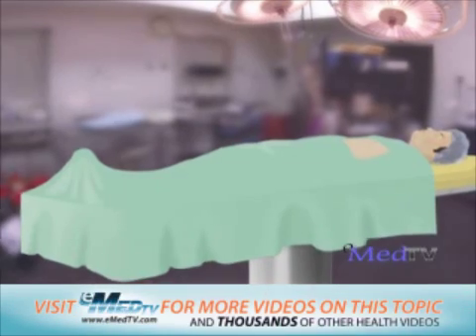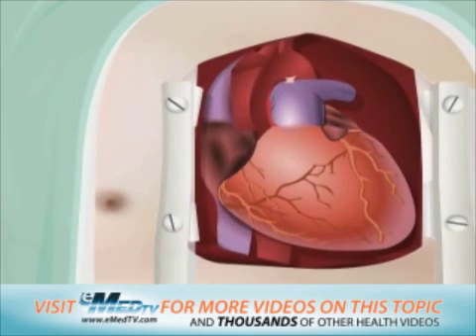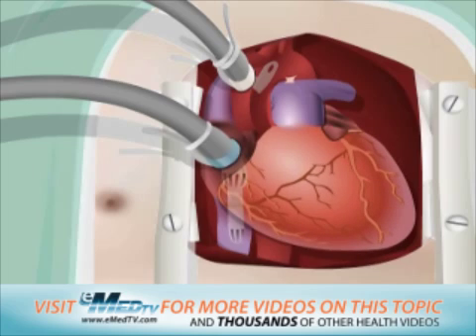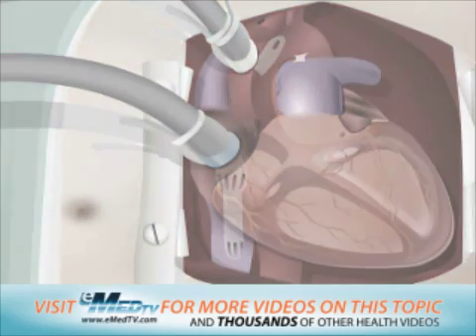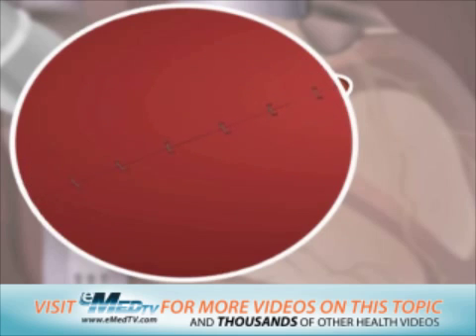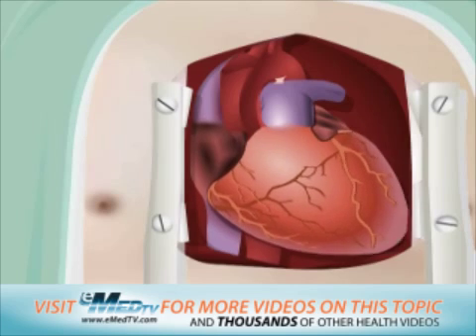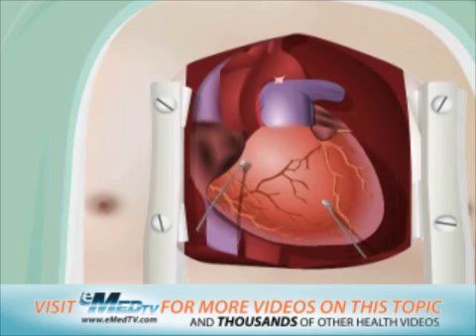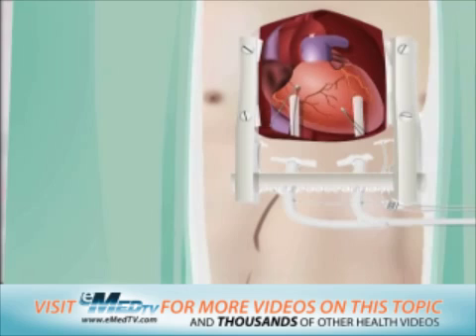Mitral Valve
This interactive video shows what will happen during a mitral valve replacement.  For videos and more check out